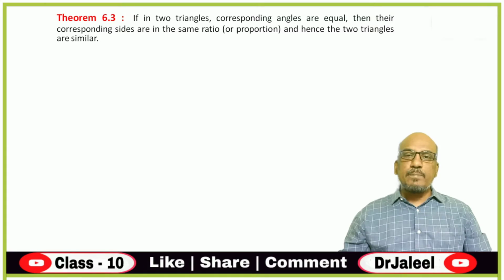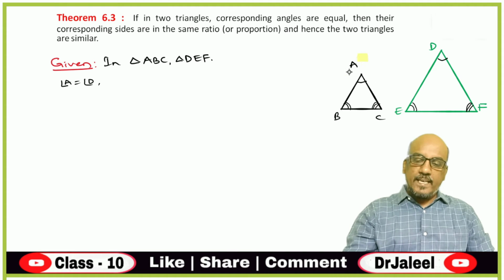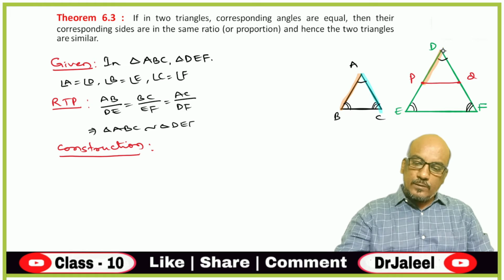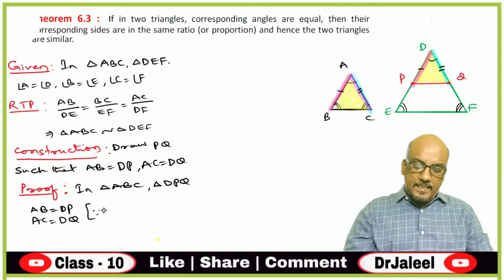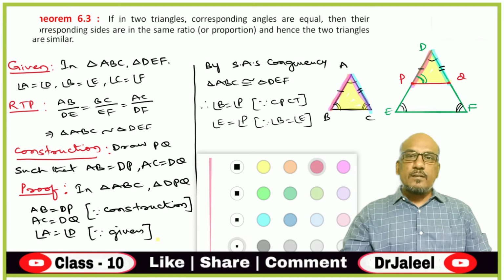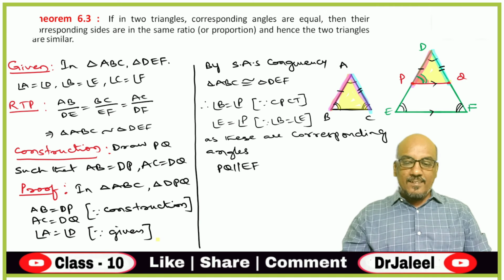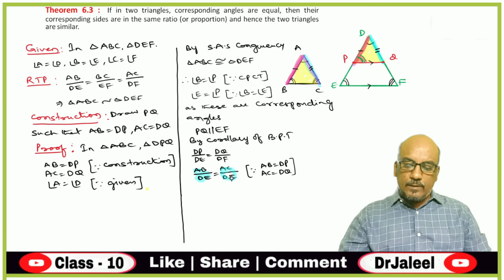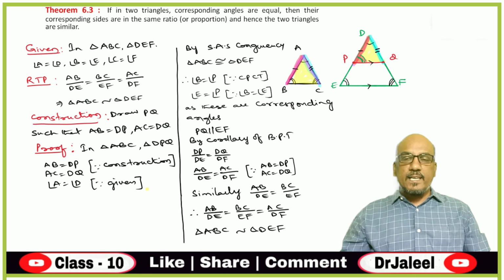AAA similarity Theorem | Theorem 6.3 | Class 10 | CBSE | State Board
A clear Explanation of Angle – Angle – Angle Similarity (AAA) . You can follow the series of Theorems and concepts in this channel.